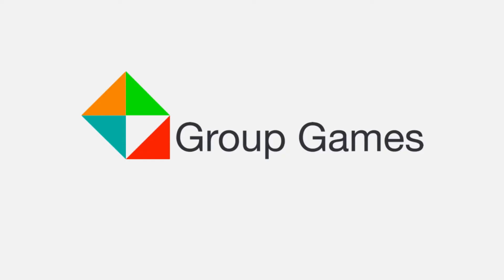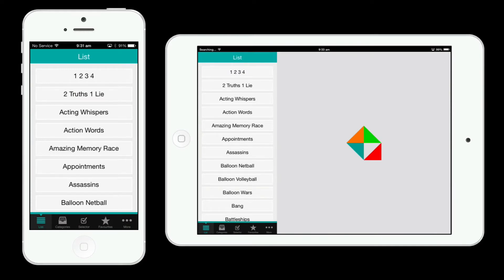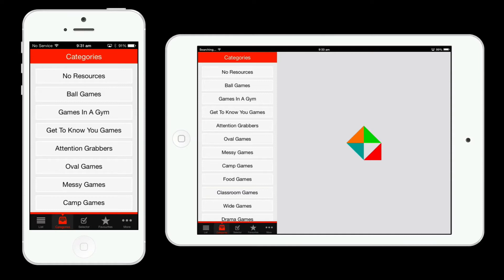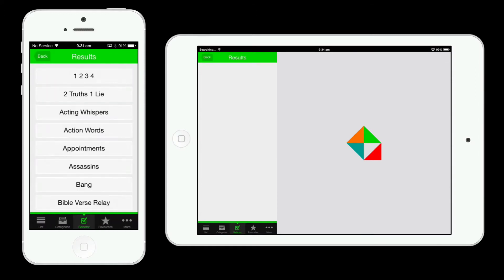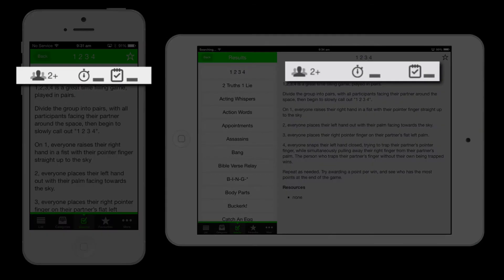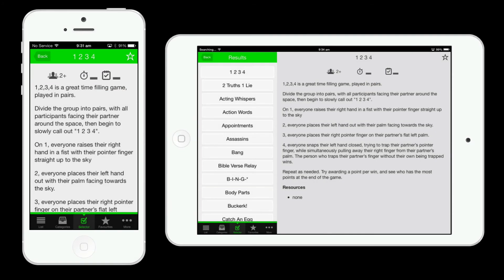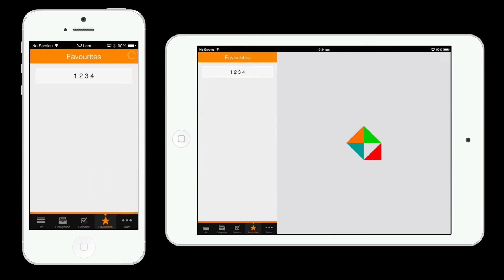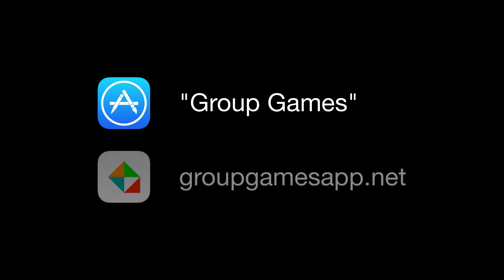Group Games App v2.0 for iPhone and iPad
Over 120 ideas for games whereever you are!

Group Games is an App for iPhone and iPad. It is a database of over 120 ideas for games for your group.